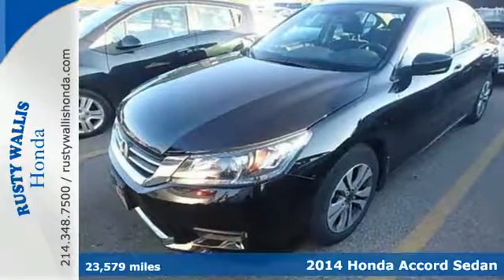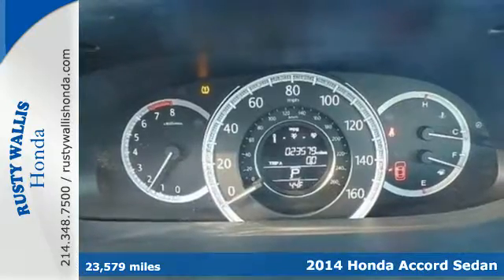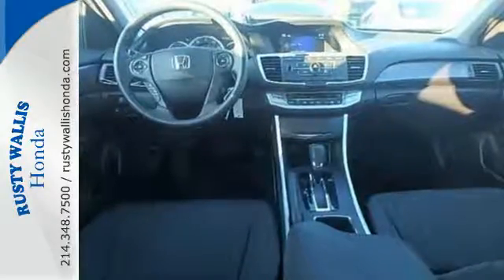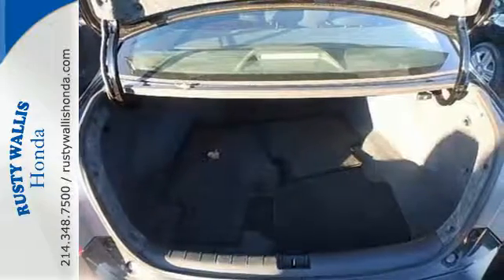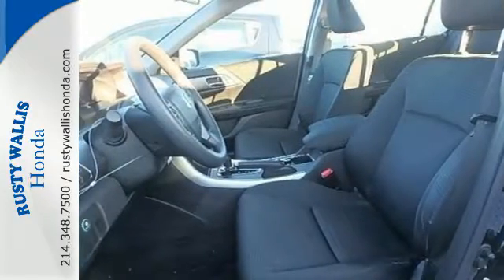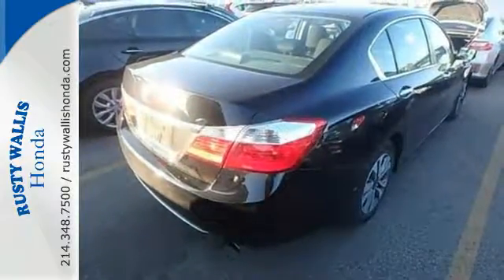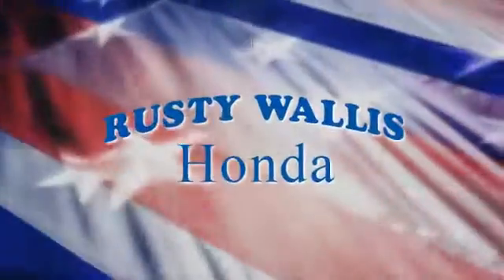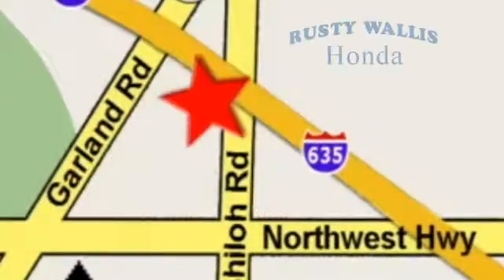2014 Honda Accord Sedan Dallas TX Fort Worth, TX C7297 - SOLD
Year: 2014
Make: Honda
Model: Accord Sedan
Trim: LX
Engine: 4 Cyl - 2.4 L
Transmission: Variable
Color: Black
Interior: Black
Mileage: 23579
Stock #: C7297
VIN: 1HGCR2F32EA081148
Accord LX, Honda Certified, 4D Sedan, 2.4L I4 DOHC i-VTEC 16V, CVT, FWD, Black, Black w/Cloth Seat Trim, Honda Certified with Warranty, Polished Alloy Wheels, Clean History Report, Like New, Passed Dealer Inspection, Vehicle Detailed, and Recent Oil Change. 160-Watt AM/FM/CD Audio System, 4 Speakers, 4-Wheel Disc Brakes, ABS brakes, Air Conditioning, Automatic temperature control, Brake assist, Delay-off headlights, Dual front impact airbags, Dual front side impact airbags, Electronic Stability Control, Four wheel independent suspension, Front dual zone A/C, Fully automatic headlights, Outside temperature display, Panic alarm, Power door mirrors, Power steering, Power windows, Remote keyless entry, Security system, Speed control, Speed-sensing steering, Steering wheel mounted audio controls, Tachometer, Telescoping steering wheel, Tilt steering wheel, Traction control, and Trip computer. brbrHonda has outdone itself with this beautiful 2014 Honda Accord. It just doesn't get any better at this price! Honda Certified Pre-Owned means you not only get the reassurance of a 12mo/12,000 mile limited warranty, but also up to a 7yr/100k mile powertrain warranty, a 182-point inspection/reconditioning. 2014 Kelley Blue Book 5-Year Cost to Own Award. When H2O starts showing up in the weather forecast, the FWD power delivery will help keep you in control of things. brbr8 Time Presidents Award winner,the most of any Metroplex Honda dealer.Customer service,integrity and character is where we proudly hang our hat. Stop in and give us the chance to impress. Remember, Every Honda purchased at Rusty Wallis Honda comes with a maintenance program that includes your first two oil changes free!

Address:
12277 Shiloh Road